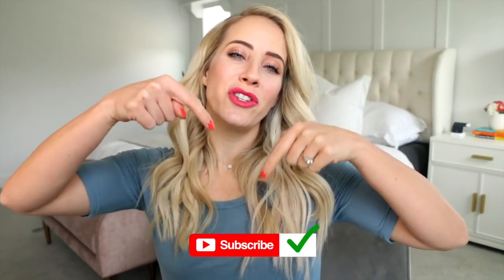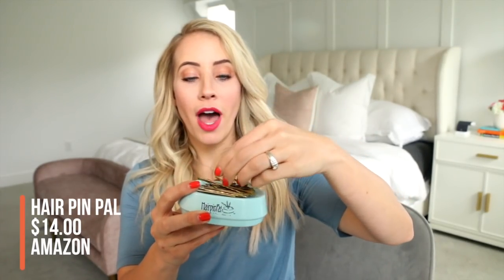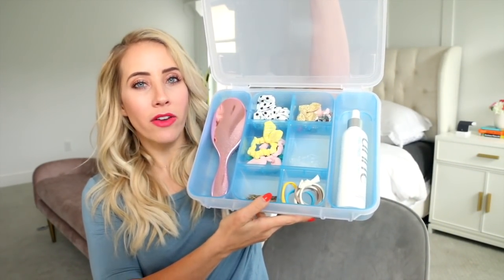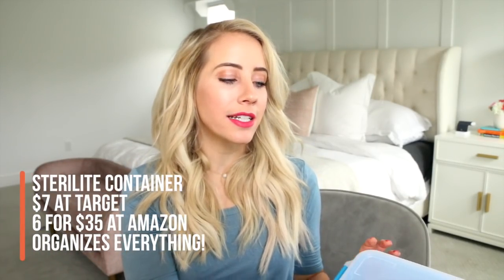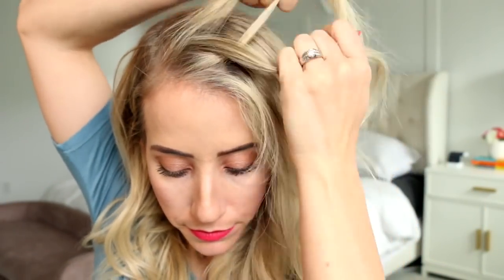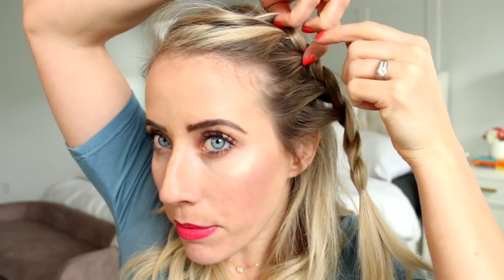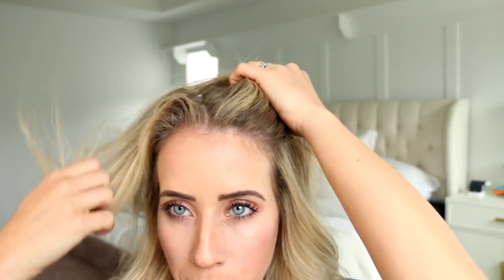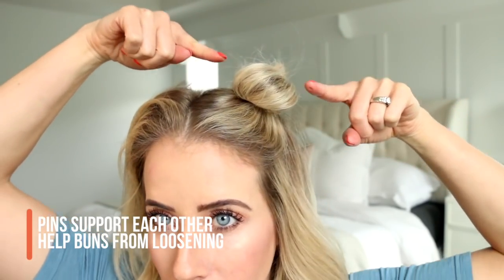How To Use Bobby Pins THE RIGHT WAY!!!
I'm in China right now!! Head to my Instagram and watch the highlight "Dreams" to see why!